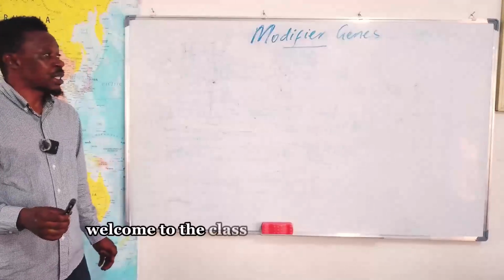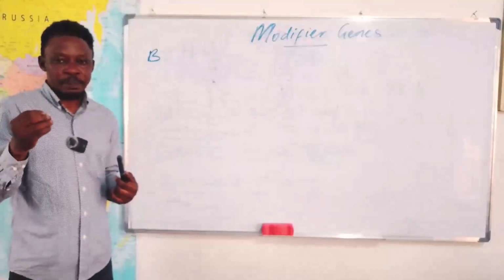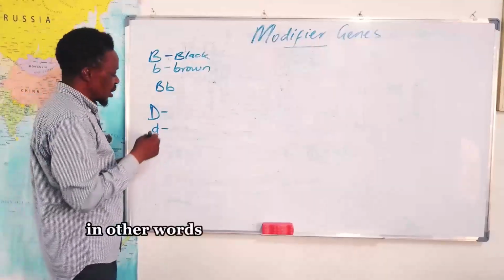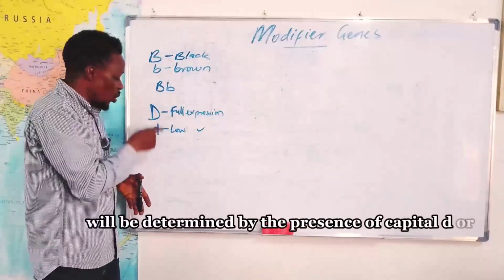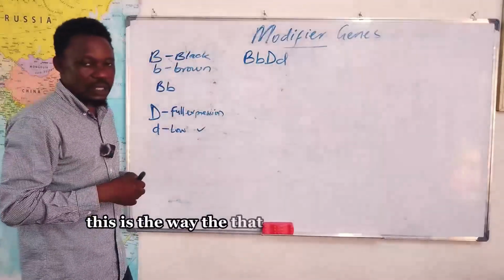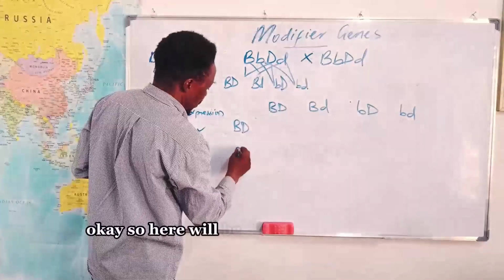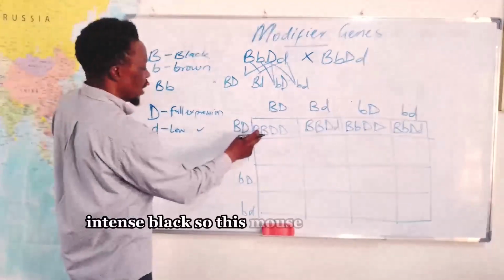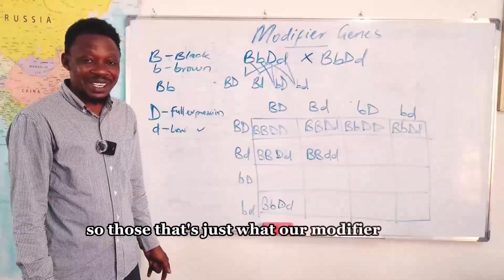Modifier genes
Learn about genes that control other genes